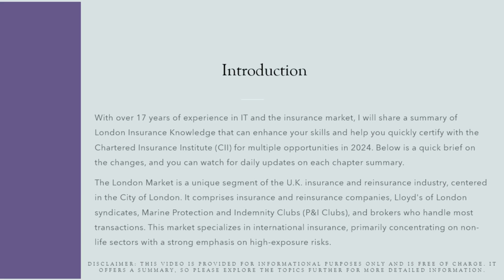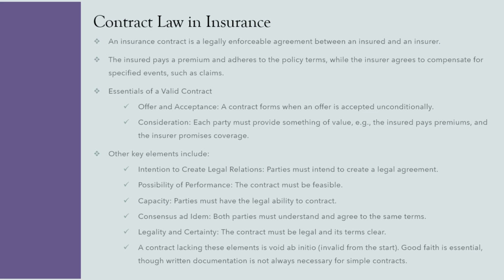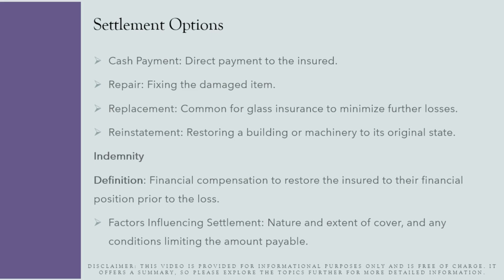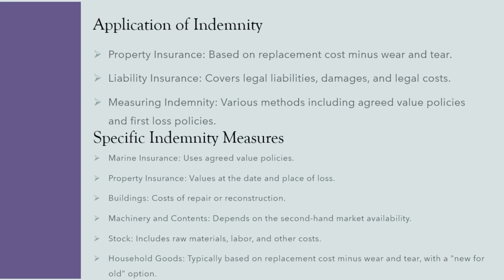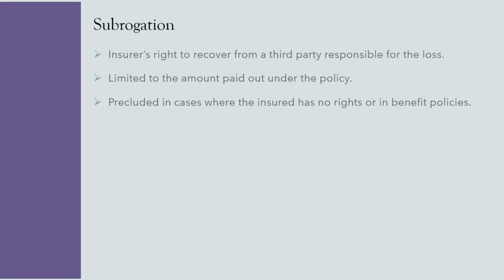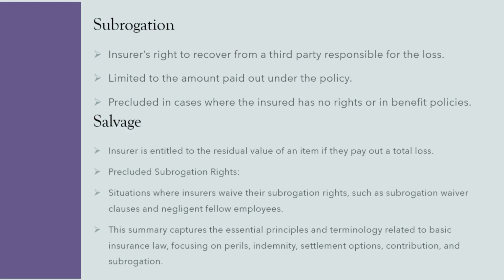Insurance Legal Principles and Terminology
Session2 On Insurance Legal Principles and Terminology